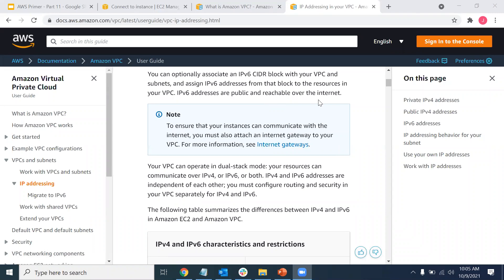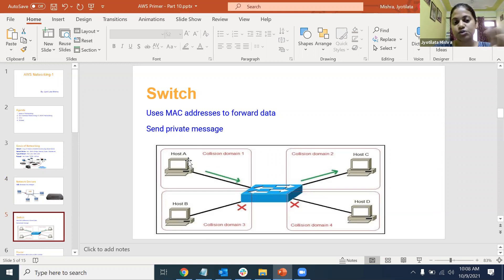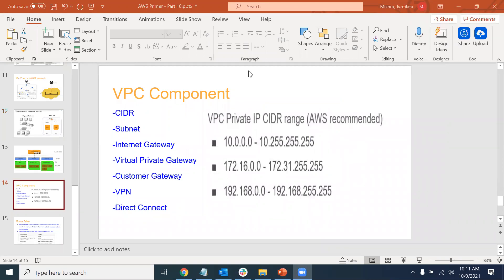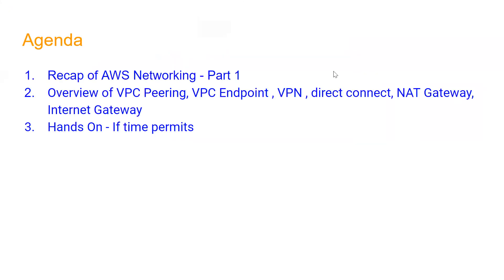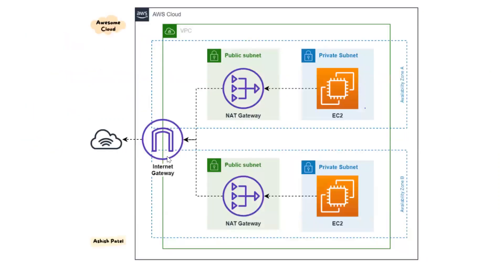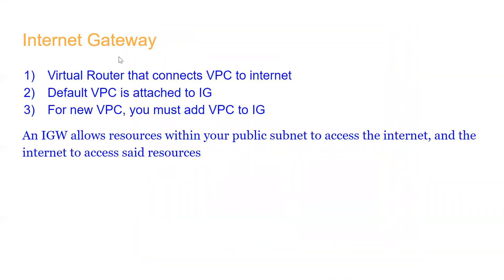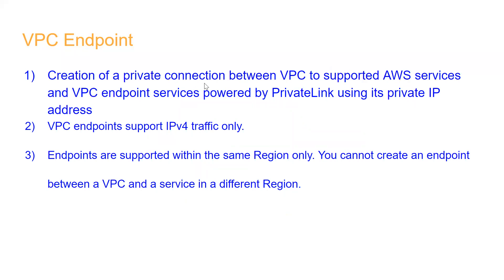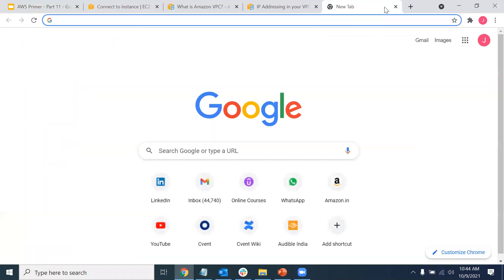TTCWebinar: AWS Primer - Part 11 Basics of AWS Networking Part 2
Jyoti Mishra has 9+ years of extensive experience in leading software projects as a test engineer.Her current mission is to master DevOps & be an AWS certified architect by mid of next year.
She is passionate about teaching and loves to share her knowledge with the community.

In this session we will discuss on below topics:

1. Recap of Basics of AWS Networking (Part 1)

2. Overview of VPC Peering, VPC Endpoint, VPN, Direct Connect, NAT Gateway, Internet Gateway